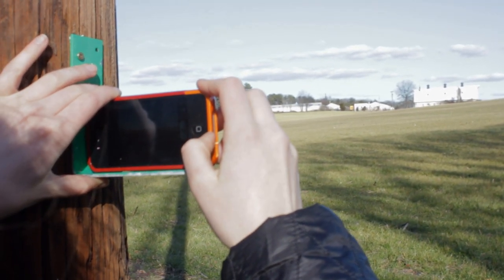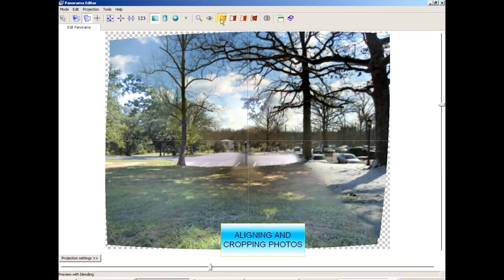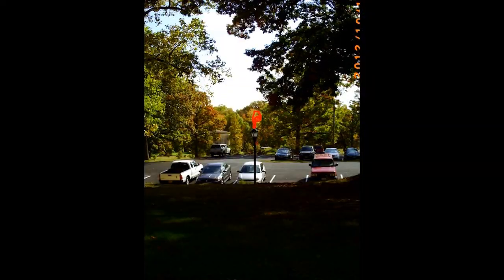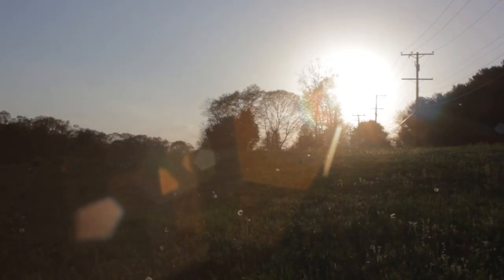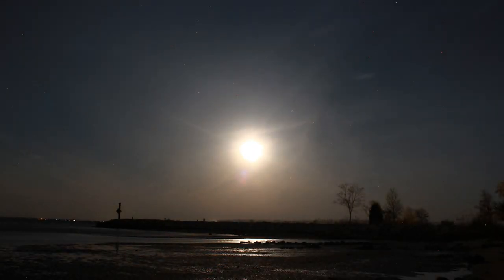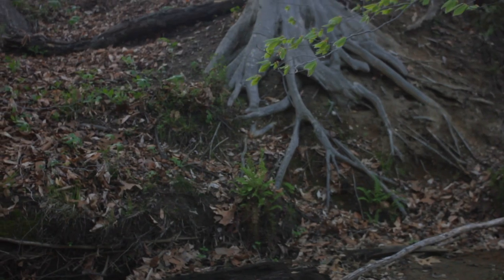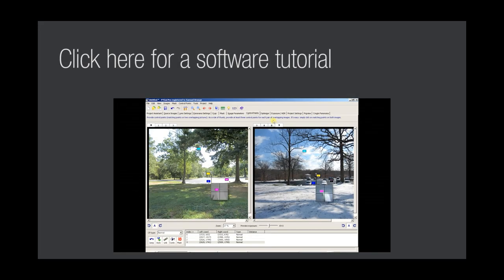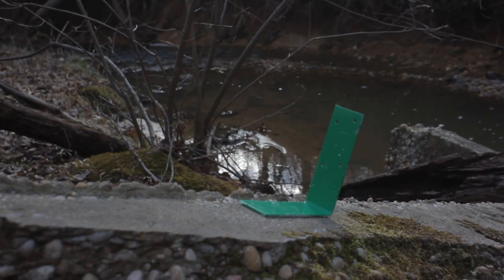Monitor environmental and social change using IPhones, Photo-stitching, and Time Lapse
On the ground impacts of Global Climate change, sea level rise, changes to our forests and landscapes, development, all can be measured with precise scientific instruments.  But the money and time to do so is often just not there and thus major changes around us are happening but remain undocumented. However, a partial solution is at hand by simply taking pictures over time from the same location.  Combine those pictures into a sequence and you directly and permanently document and demonstrate change, and these changes can then be quantified.

This video is a short pitch video about a concept to crowdsource changes in the environments where we live, work, play, or care about be they parks, our backyards, our rivers, or our city scape, using nothing more than camera phones. The new thing here is that multiple people with multiple cameras can take pictures. the pictures are then processed using existing software so that no matter what camera type or format the pictures were originally they are transformed into uniform snapshots of the same scene, they have the same dimensions with all the objects in the pictures the same size and shape. this allows all the different pictures to be put into time lapse sequences that can be made into a video, a slideshow, or used to measure change directly. over days, years, or decades.

People can do this right now using existing materials at single sites or they can organize networks of camera stations at scales of parks, cities, watersheds, counties, states, countries, or the world.

This is a presentation of an idea.  Anyone can modify this in any way they like and implement it at any scale.  No copyrights.  No permissions needed. Just Do It.

Possible places/groups to implement:  Watershed societies, Riverkeepers, Stream crossings, trail clubs, stream monitoring groups; coastal beaches, dunes, marshes; lichen plots, restorations sites, forestry sites, parks, refuges, new developments, your backyard, construction of a building, the greenup in spring and the leaf drop in the fall of forests and so forth

You can sign up there to be on the email discussions.

Many thanks to the people who helped develop this idea, including, but not limited to:
Kamren Jefferson, Justin Cuthbertson, Rik Littlefield, Wren Droege, Ky Wildermuth, Wayne Boo